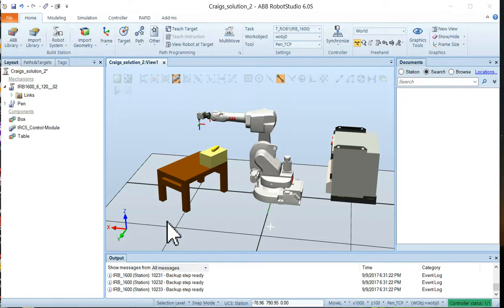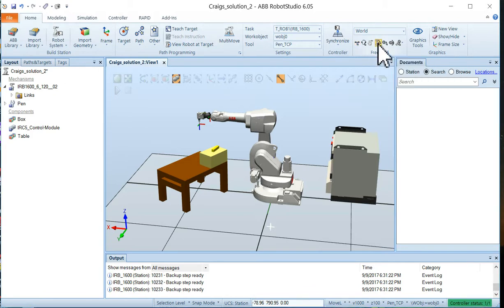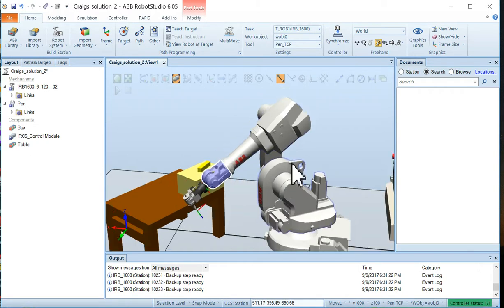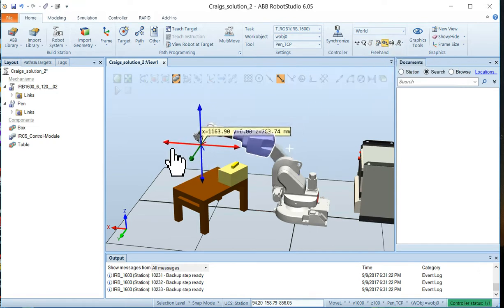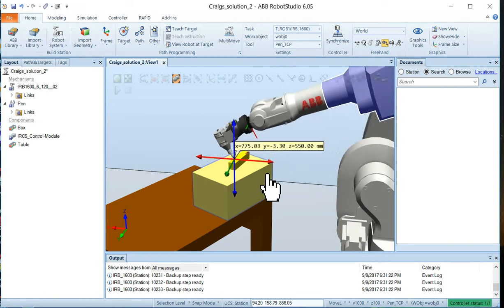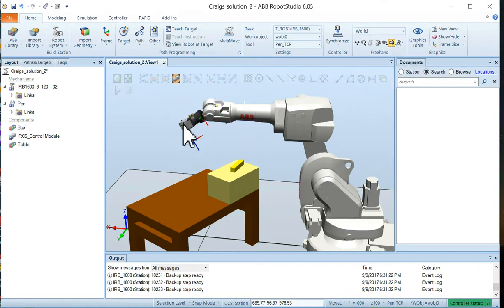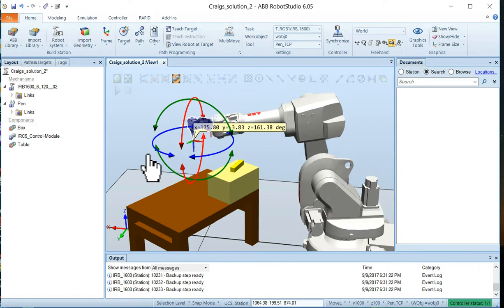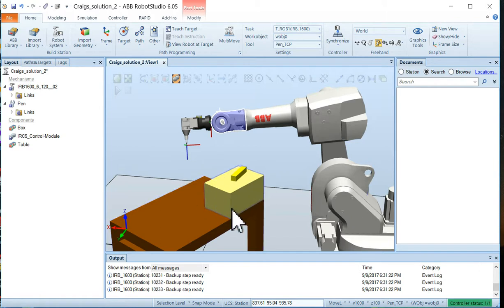Lesson 4 ABB Robot Studio Jogging your Robot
Learn how to jog your robot around it's virtual environment using the ABB Robot Studio environment.